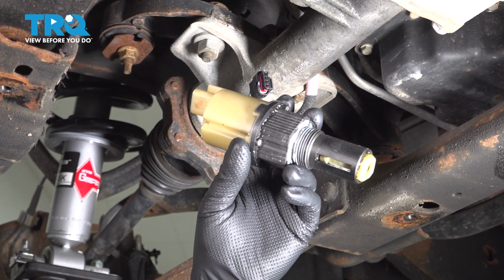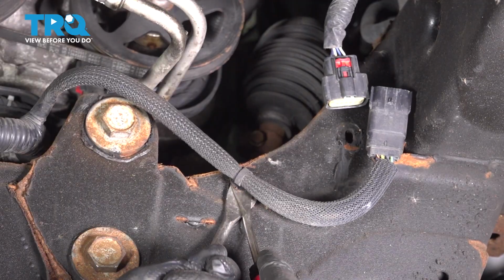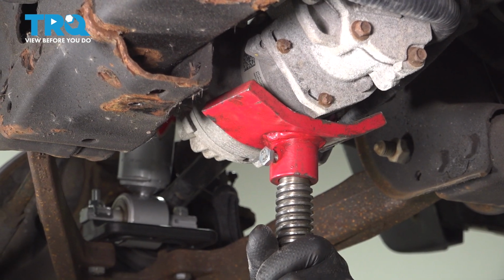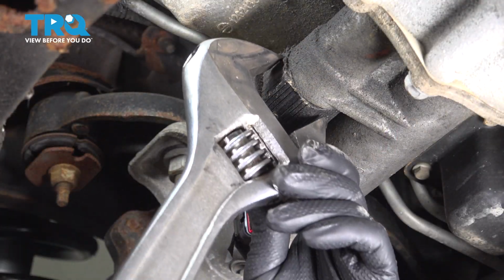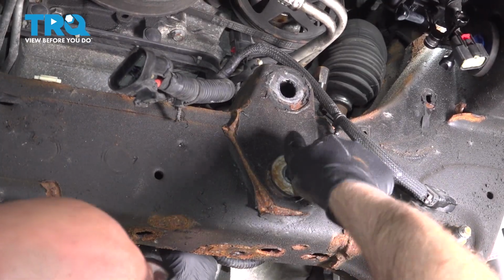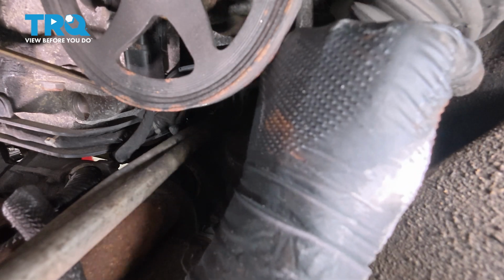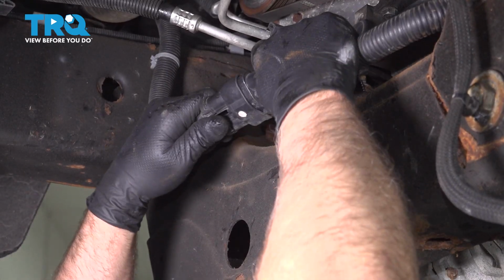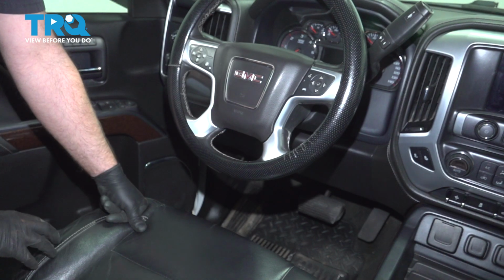How to Replace 4WD Actuator 2014-2018 GMC Sierra 1500 5.3L V8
This video shows you how to install a new 4wd actuator from TRQ on your 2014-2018 GMC Sierra 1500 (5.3L V8).

This repair was done on a 2015 GMC Sierra 1500 SLT 5.3L Extended Cab Pickup 4-Door 4WD Automatic and the process should be similar on the following vehicles:
2014 GMC Sierra 1500
2015 GMC Sierra 1500
2016 GMC Sierra 1500
2017 GMC Sierra 1500
2018 GMC Sierra 1500

Tools you will need:
• Pocket Screwdriver
• 10mm Socket
• 11mm Socket
• 18mm Socket
• 21mm Socket
• 22mm Socket
• 24mm Socket
• Adjustable Wrench
• Socket Extensions
• Pipe Thread Sealer
• Safety Glasses
• Bucket
• Hammer
• Magnet - Extendable
• Pole Jack